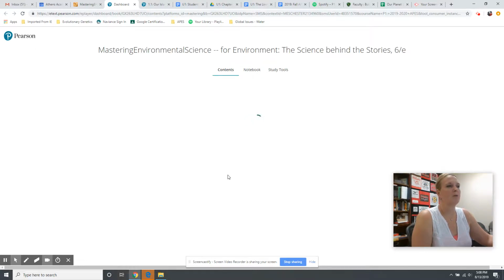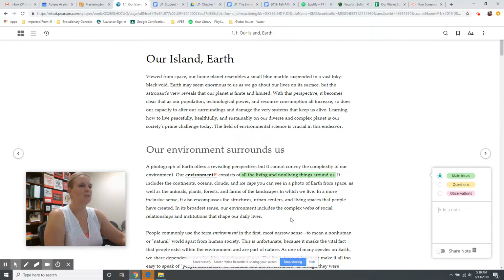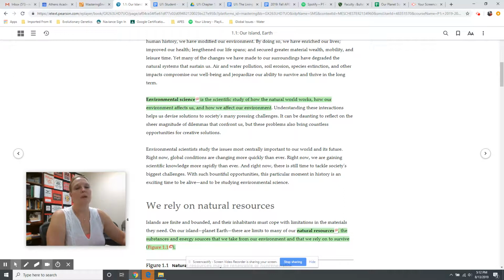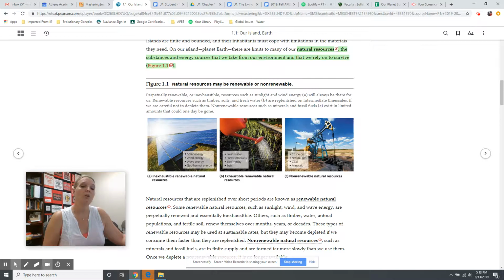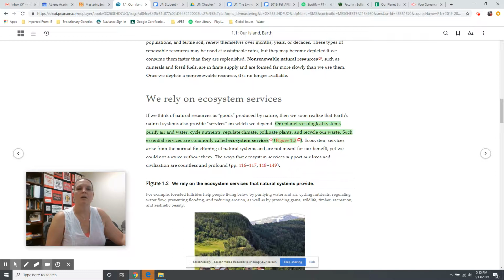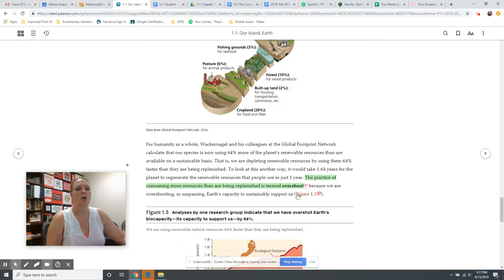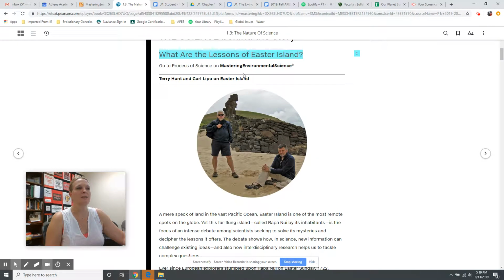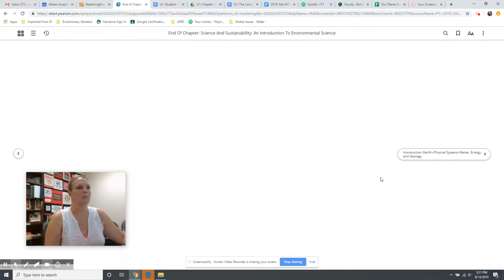Aug 13, 2019 5:22 PM